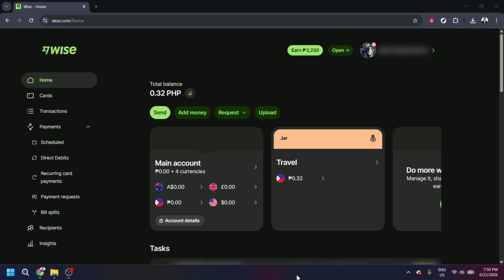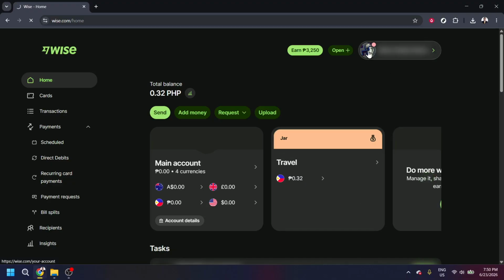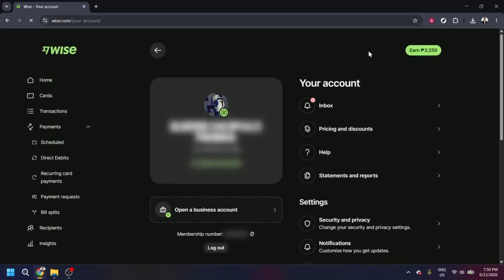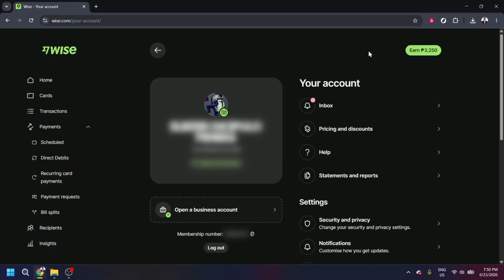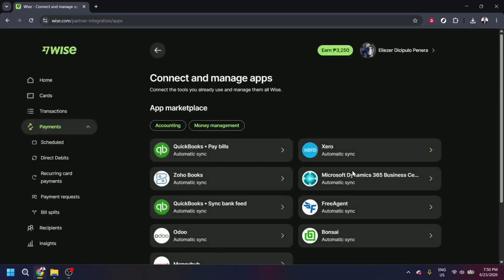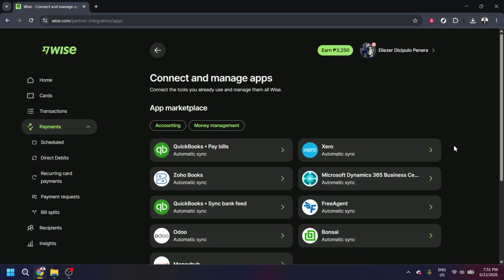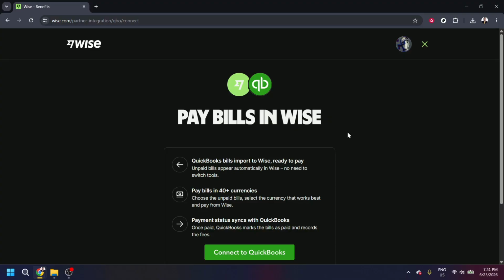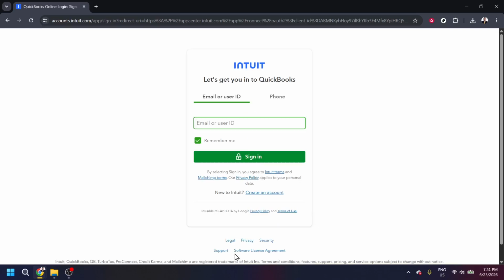How to Connect Wise to QuickBooks (Full Guide 2026)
In this video, we discuss how to connect Wise to QuickBooks in just four clicks, automating your bookkeeping and saving hours each month. Learn to link Wise to QuickBooks seamlessly, eliminating manual data entry and errors. We walk through the Wise QuickBooks integration step by step, from finding the app in Wise's marketplace to authorizing the connection.

00:00 Introduction to Wise QuickBooks Connection
00:29 Log in and Access Account Settings
00:54 Find Connect and Manage Apps
01:06 Navigate to App Marketplace
01:27 Locate QuickBooks Plus Pay Bills
01:40 Review Integration Details
01:57 Click Connect to QuickBooks
02:15 Accounts Successfully Connected
02:38 Call to Action for Happy Bookkeeping